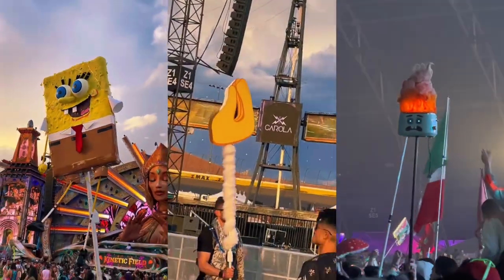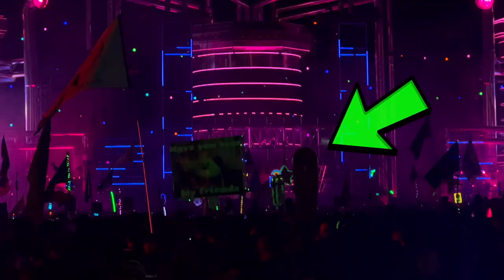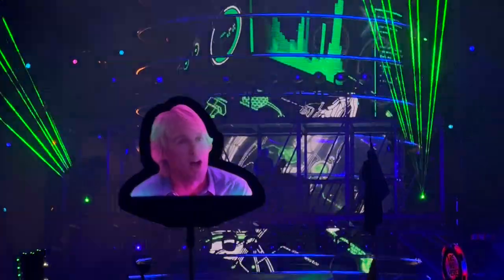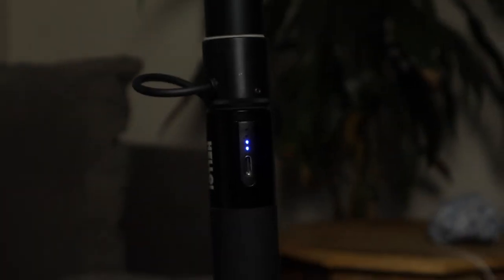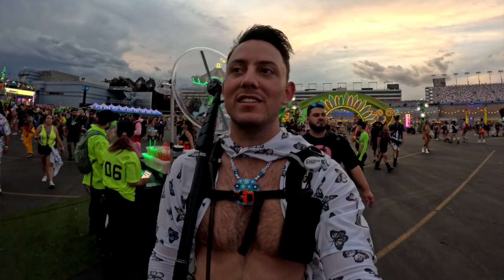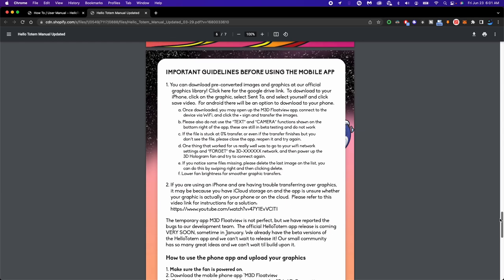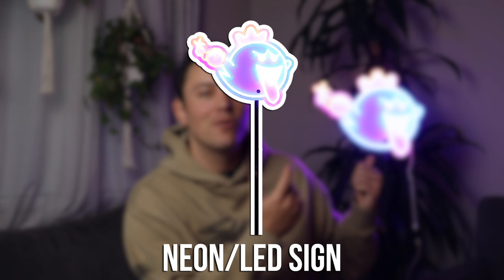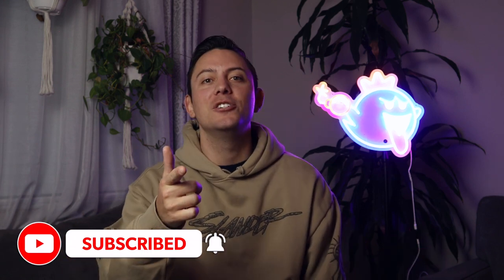Which Festival Totem Is Right For You?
In this video I show you the different types of festival totems, their pros & cons, and a cost breakdown for each type. Which one is your favorite?

00:00 Intro
01:15 Types of totems (pros & cons)
11:13 Cost breakdown by type
18:25 Outro